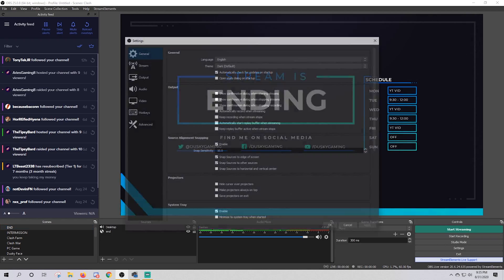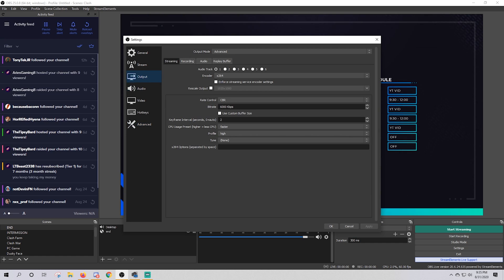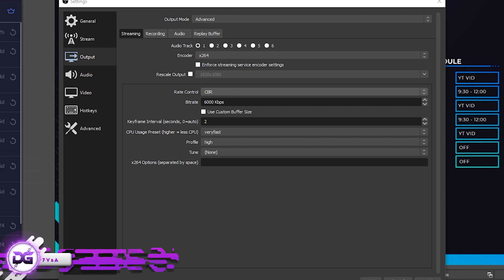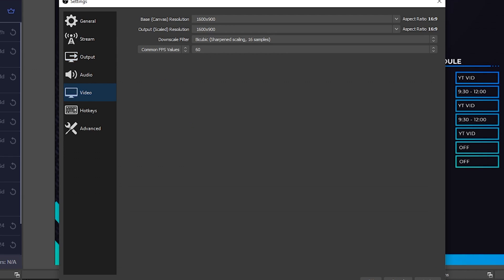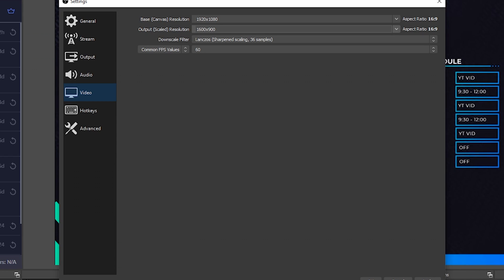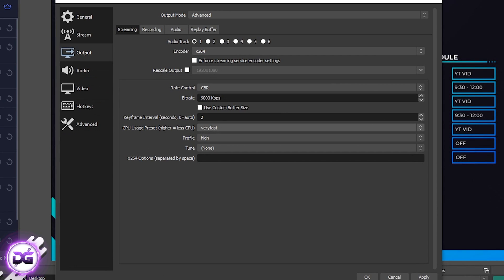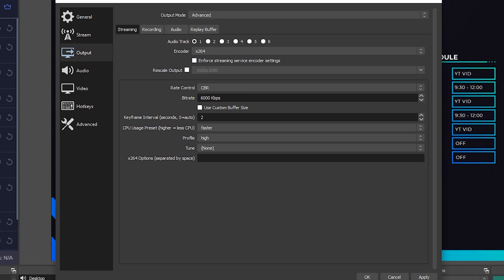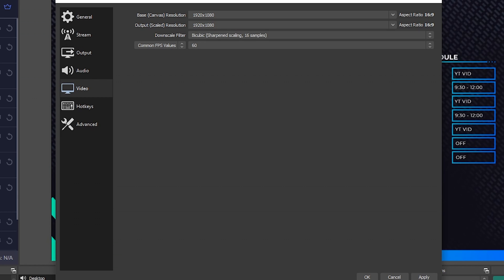Best OBS X264 Streaming Settings 2020 (Setup Guide) (1080p 60FPS)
If you're using x264 (CPU) to encode your stream on Twitch, YouTube, or Facebook, you should watch this video to ensure that you have the best quality. This video is devoted to those that have strong CPUs and those who may be on a budget.

Canon EOS M50 Mirrorless ➔

About DuskyGam1ng

DuskyGaming focuses mainly on Twitch, YouTube, and Facebook mediums. In the professional world, I've worked as a web marketing and social media strategist; I've leveraged that into my content creation career by talking about social media strategies and content creation ideas to help small to medium-sized creators. I've also worked with multiple professional companies across YouTube and Facebook to grow their channels/pages. I enjoy teaching people how to grow on YouTube from 0 subs!

Social Media

My Discord Server for tons of free videos regarding streams, branding, SEO, etc. Also a really awesome community